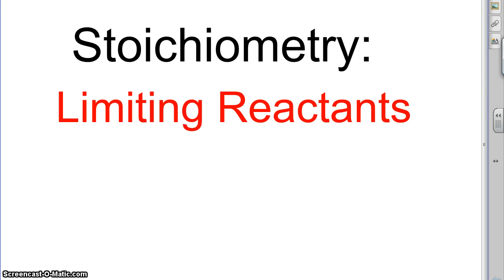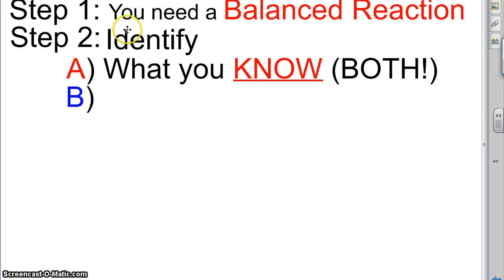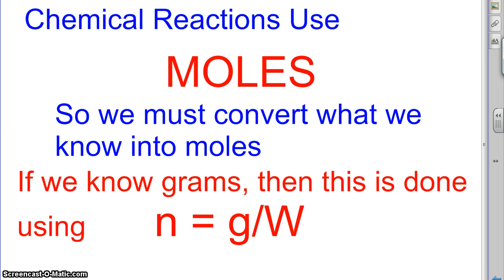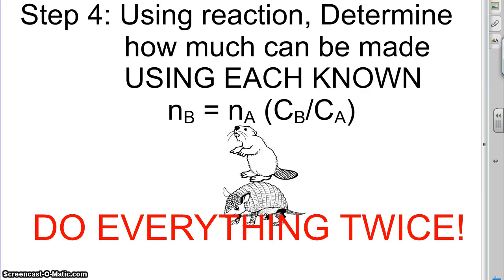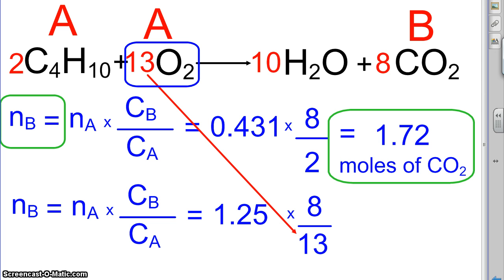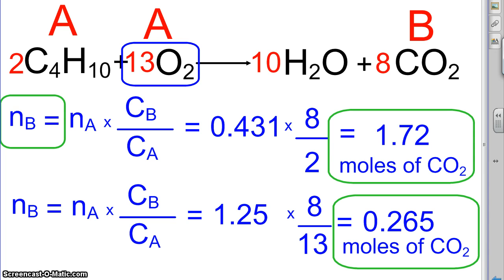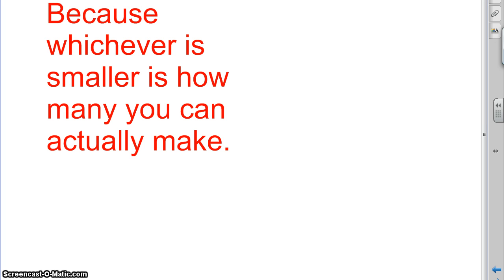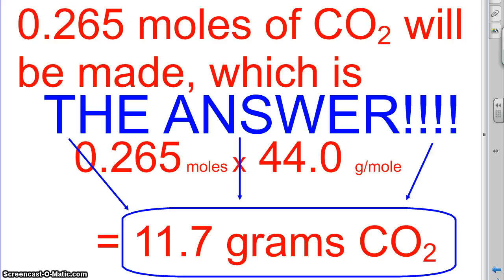Limiting Reactants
WARNING: While useful for understanding limiting reactants, this video contains a major mathematical error.   At the 7:08 mark, the product of 1.25 x 8/13 is erroneously shown to be 0.265 and that number is used throughout the rest of the problem.  In order to achieve the correct result, you should get 0.769 for your limiting moles of B and use it instead.